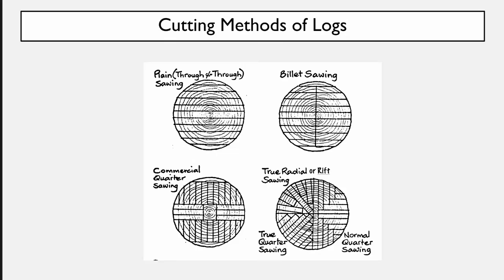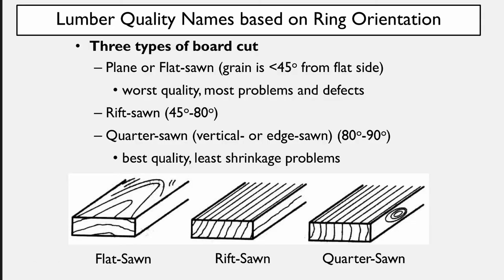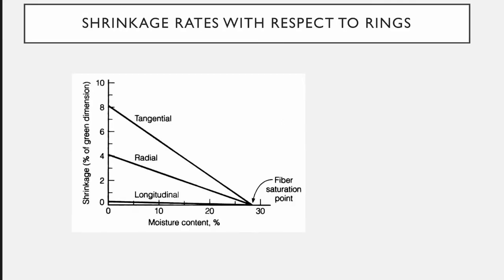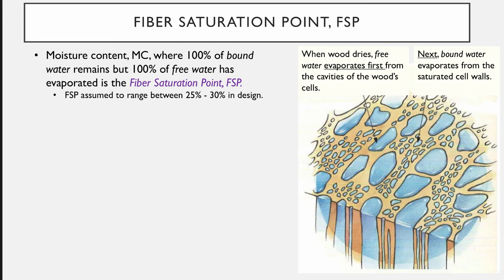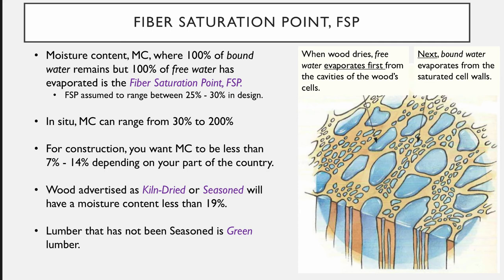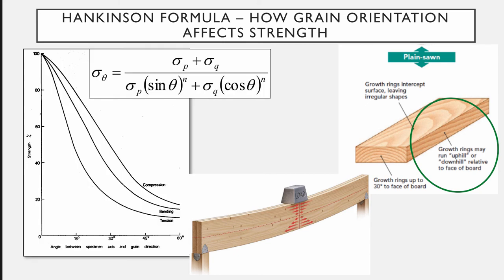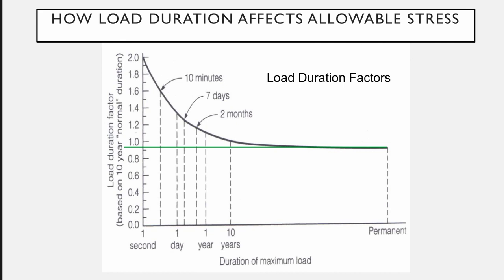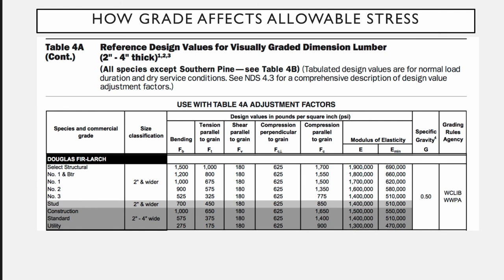Factors affecting wood strength